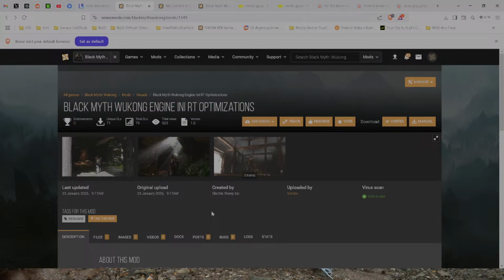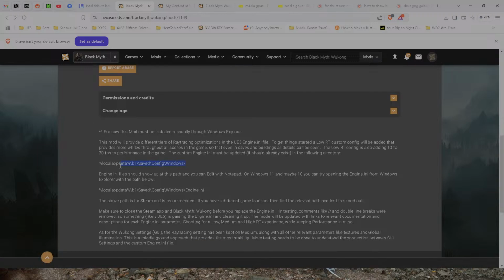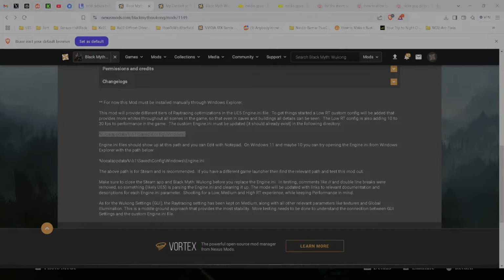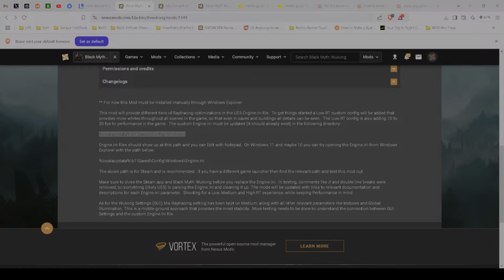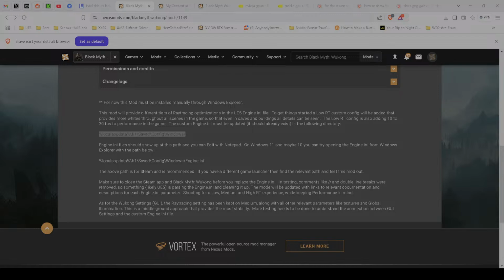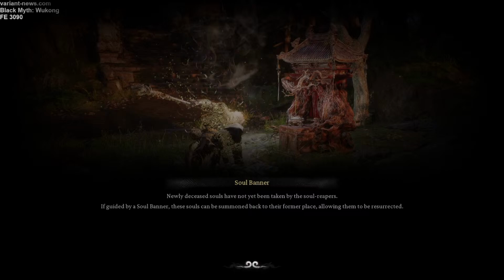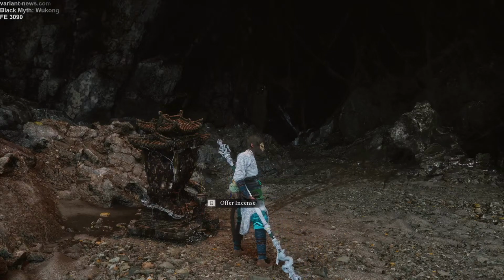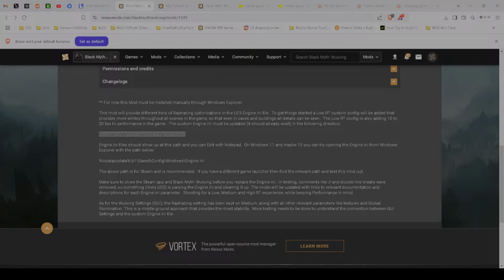FE 3090 : Black Myth: Wukong - My Nexus Mod for RT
Testing UE5 Engine.ini settings for better RT performance in Black Myth: Wukong.

A Nexus Mod has been created that contains the Engine.ini that needs to be replaced.  For now Manual installation works, installing through Vortex is not supported at this time.  Please help test and provide feedback: